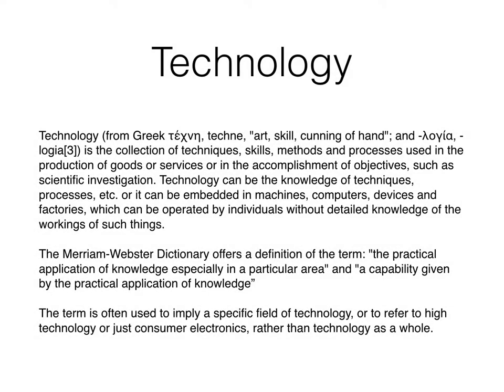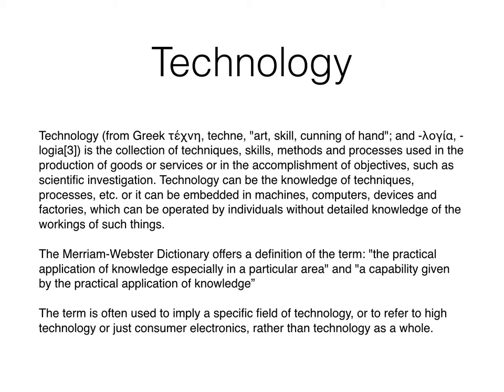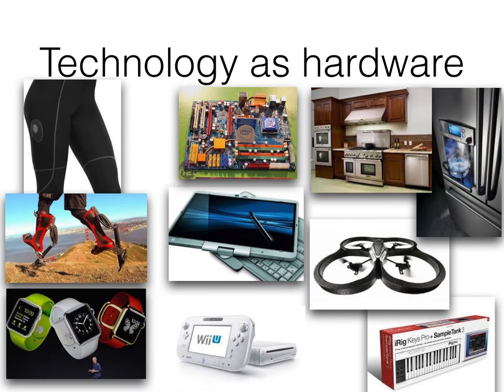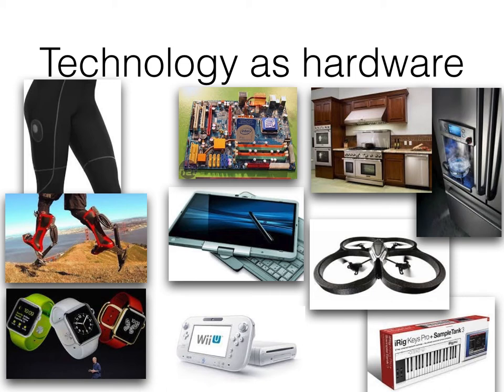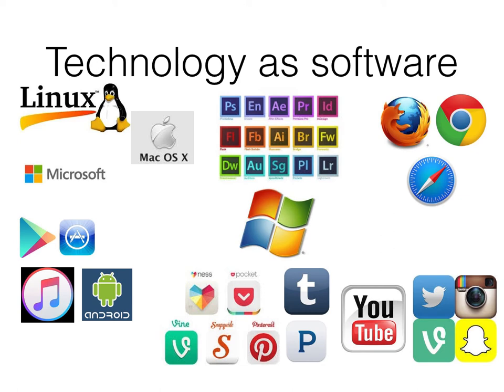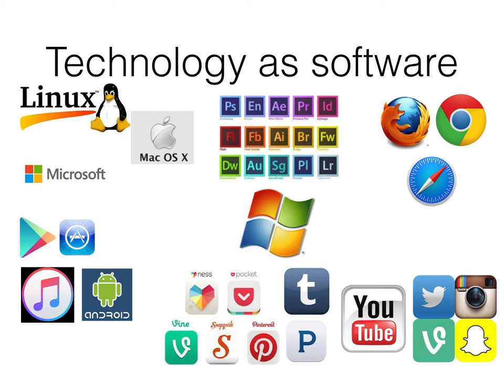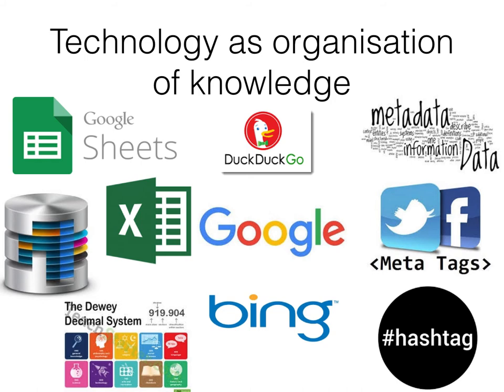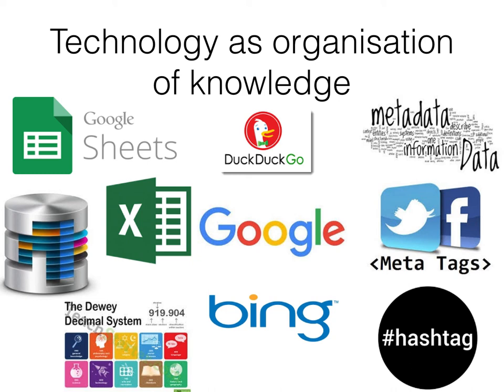Defining technology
An intorduction into the CAFS Social impact of technology's first sylabus dot point